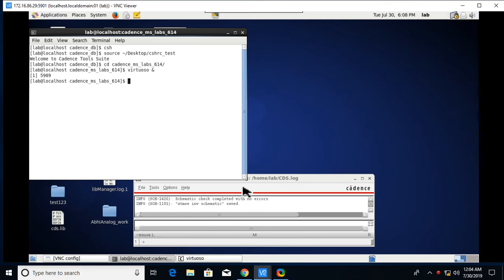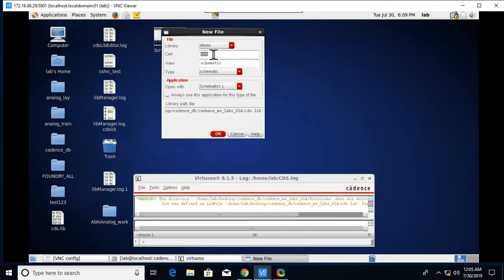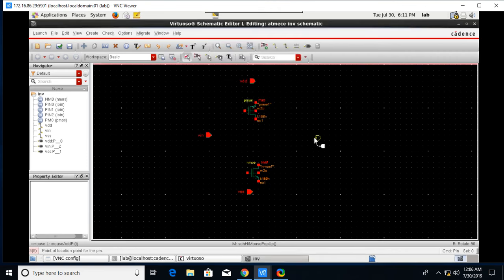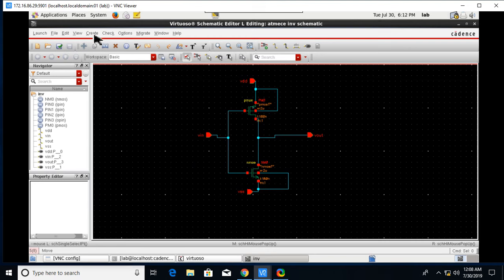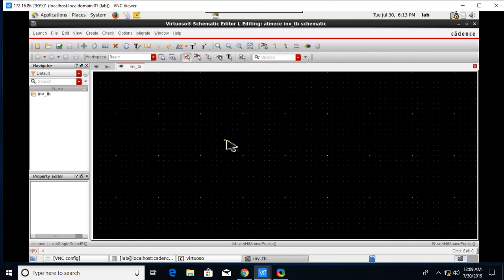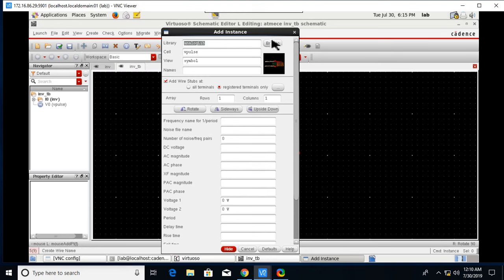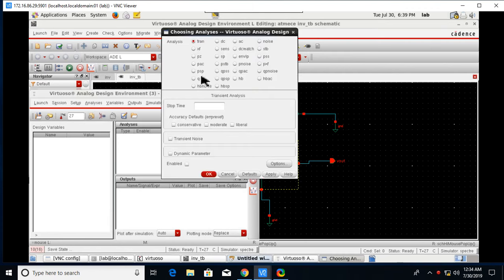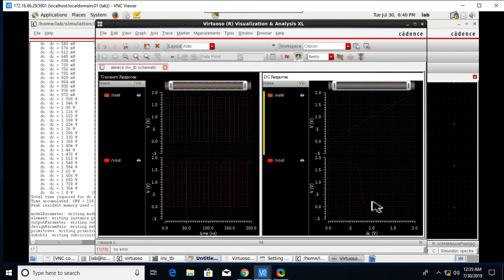1. CMOS INVERTER